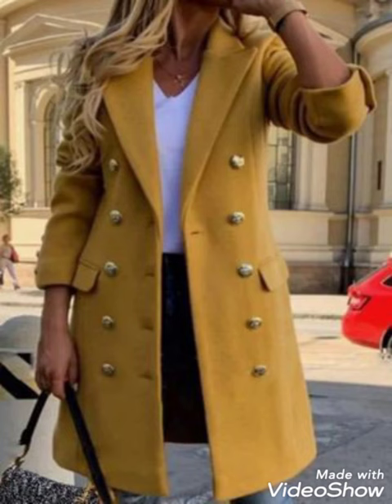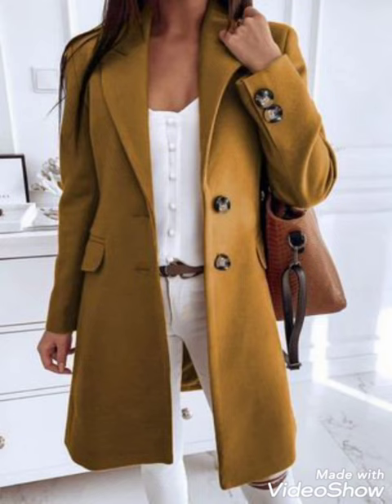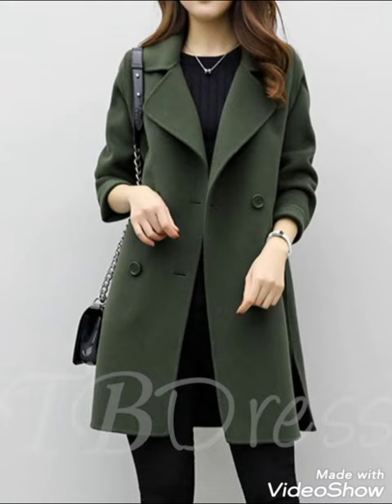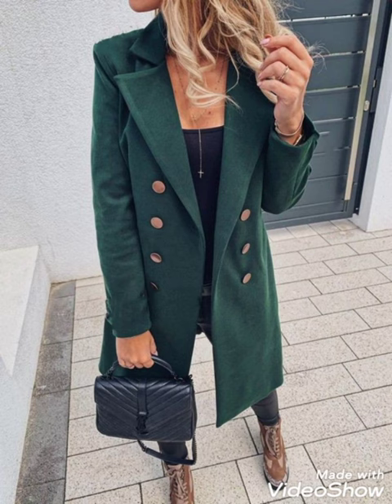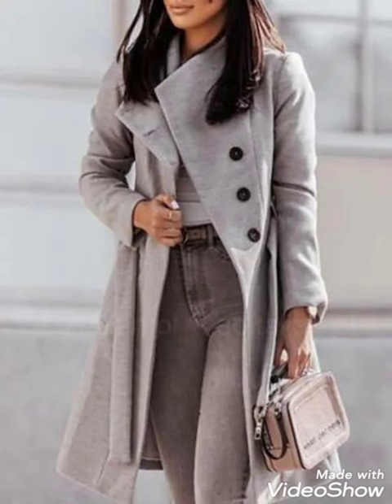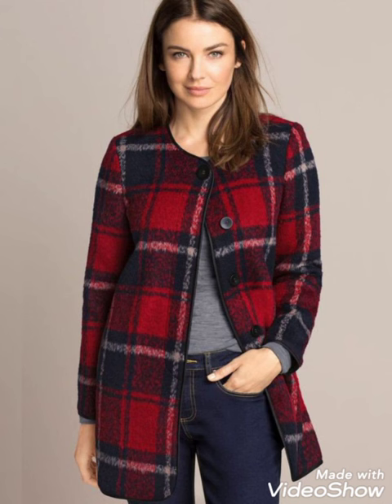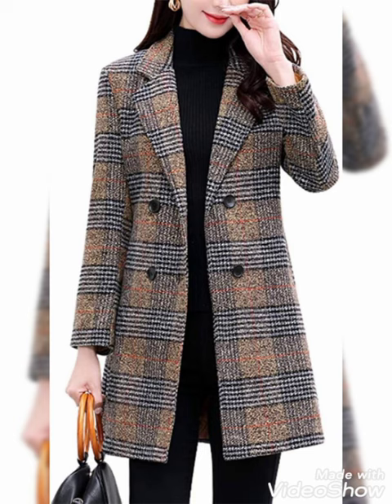Top Stylish Long Coats For Women/Latest Designs of Long Coats